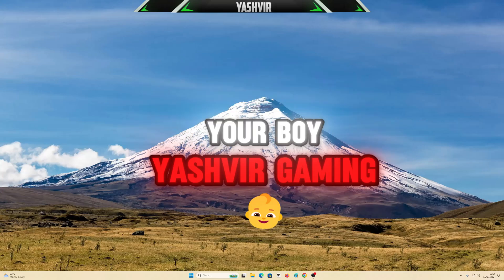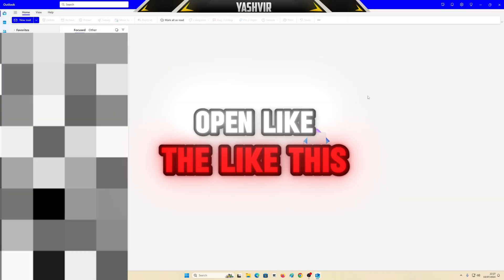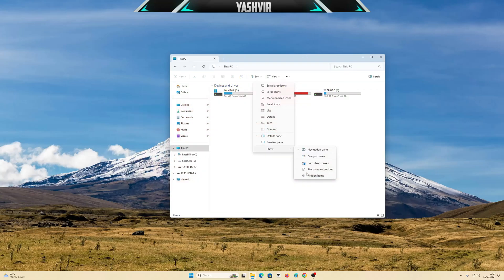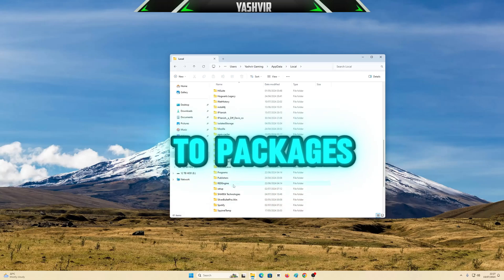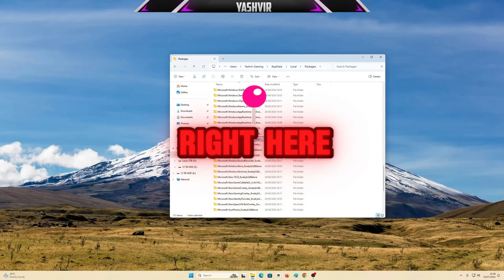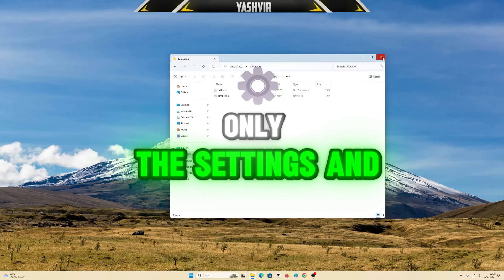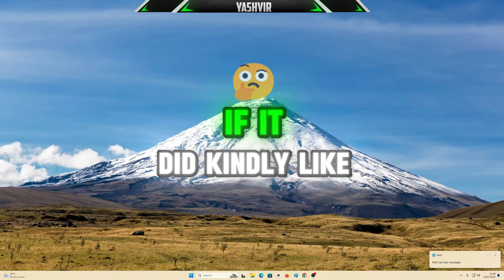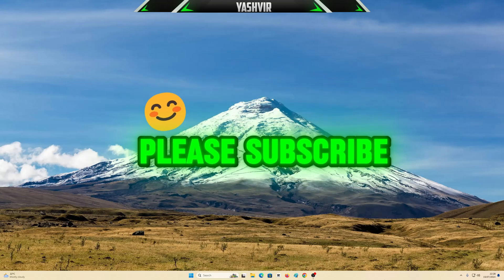REVERT BACK FROM NEW OUTLOOK TO OLD CLASSIC VIEW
If you toggled into the new Outlook for Windows preview from classic Outlook for Windows, every time you try to launch classic Outlook for Windows you will be redirected to the new Outlook for Windows preview. You can go back to classic Outlook for Windows by selecting the toggle in the new Outlook for Windows preview.  If for some reason you don’t see a toggle in the new Outlook for Windows, please watch the video as i will help you get revert to the old classic view.